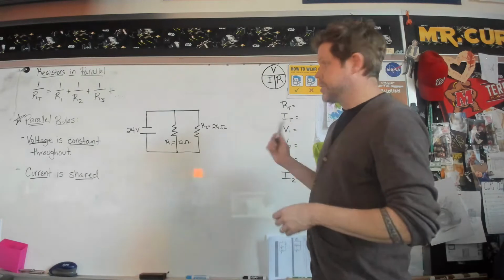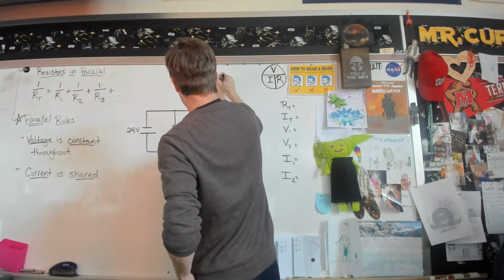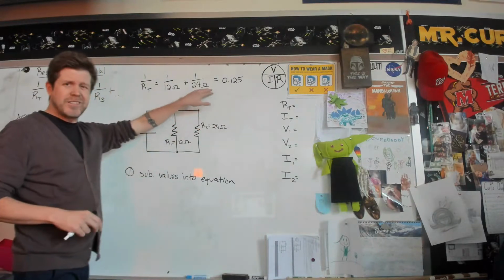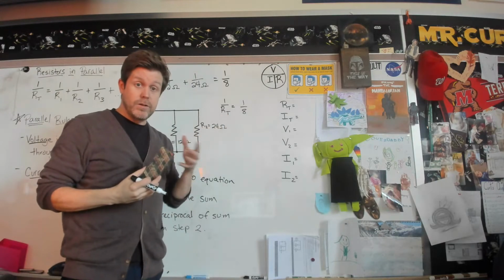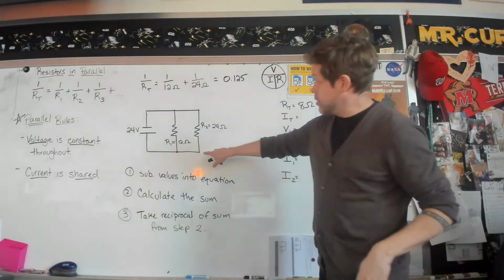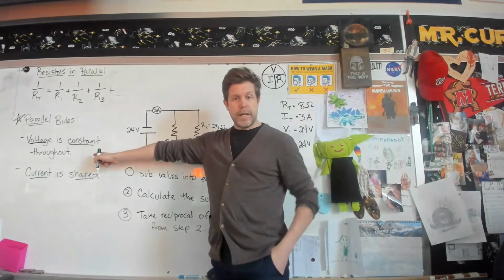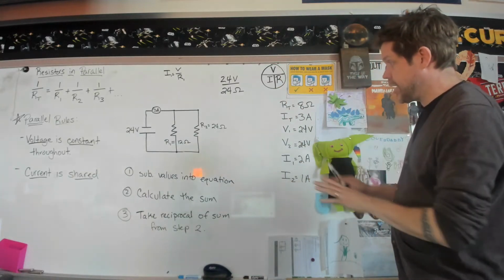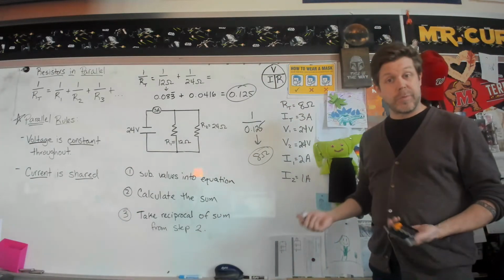Tutorial: Resistors in Parallel & solving Parallel Circuit Problems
Video for Mr. Curtis's 8th grade Conceptual Physics students. This is for students who were absent during our lesson on calculating total resistance for parallel resistors (or if you are having trouble after the lesson). Calculating total resistance of resistors in parallel require more effort than do so for resistors in series, but you are totally capable of finding it. Just take your time and remember your rules for parallel circuits.

As always, please get in touch with me if you have any questions or need any help. I hope the video helps!